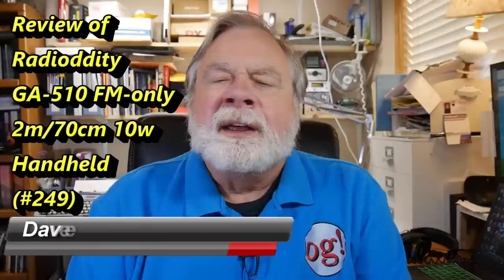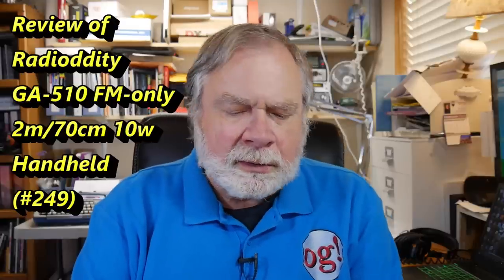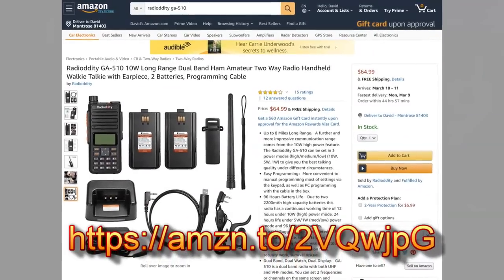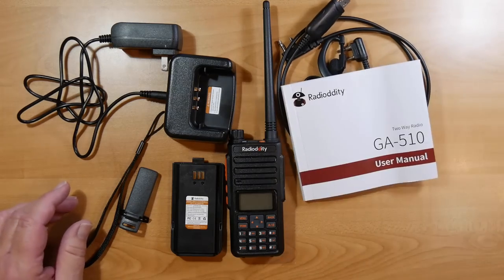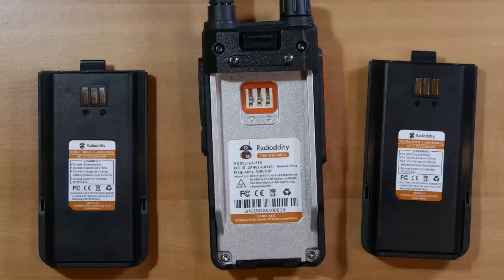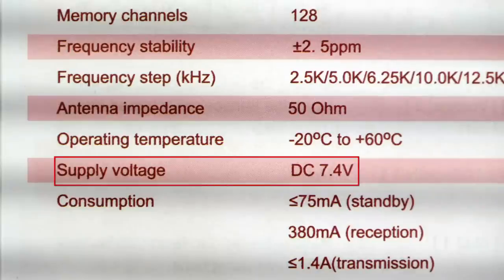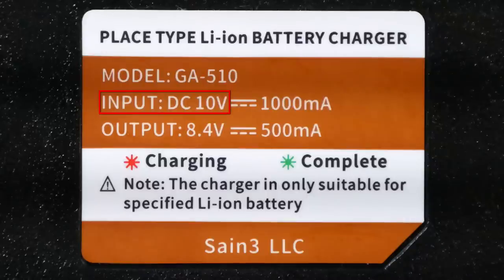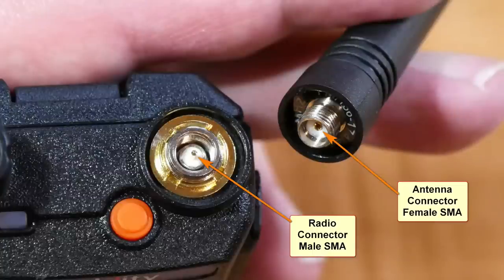Radioddity GA-510 Dual-Band FM-only Handheld with 10 watts Review (#249)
Review of the new Radioddity ten-watt 2m/70cm handheld FM-only ham radio. Nice little radio, easy to program. Comes with two batteries and programming cable.